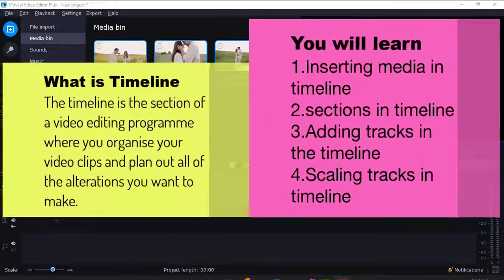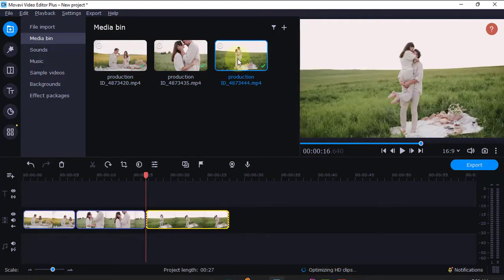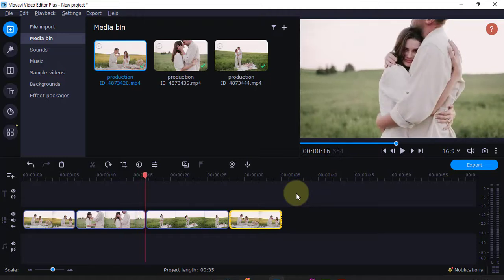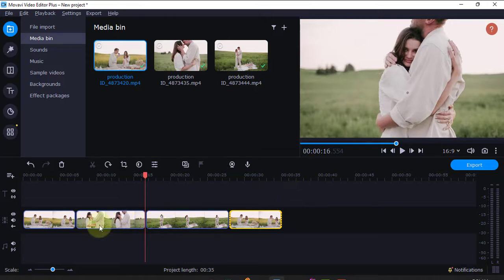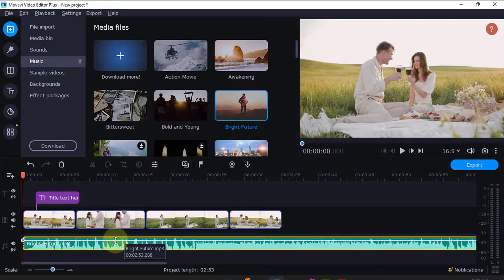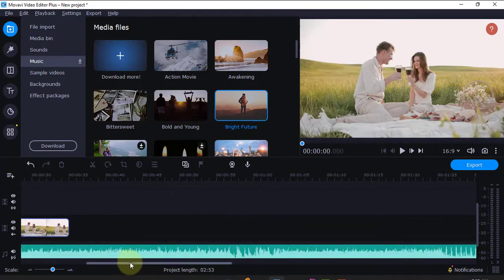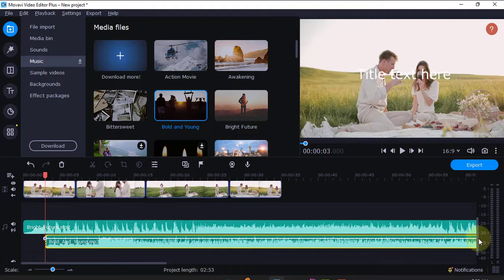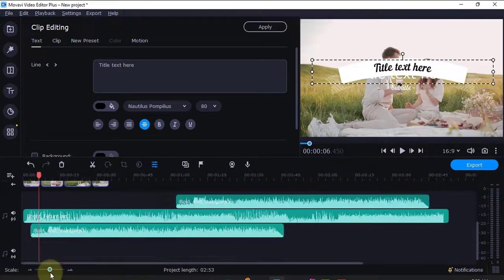Movavi video editor tutorial | Getting started with Movavi Timeline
I'm going to show you how to get started with movavi timeline.
Check the chapters below:
0:00 Introduction
0:17 How to inert videos in Movavi video editor timeline
0:37 Preview video: pause and play
1:09 Sections in Movavi Video Editor timeline
1:44 Adding more tracks in Movavi Video Editor
3:06 Scaling or Zoom in and out Movavi Video editor
3:21 Conclusion
What is a video Timeline?
The timeline is the section of a video editing program where you organize your video clips and plan out all of the alterations you want to make.
 You'll see all of your video clips, audio clips, effects, and transitions presented up in chronological sequence as you work from start to finish.